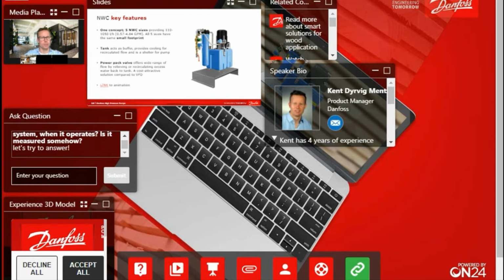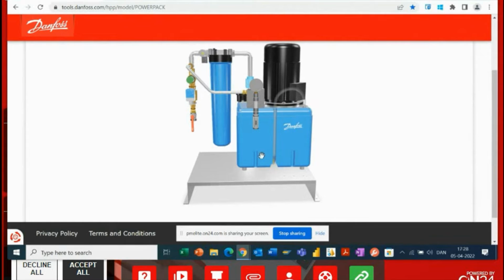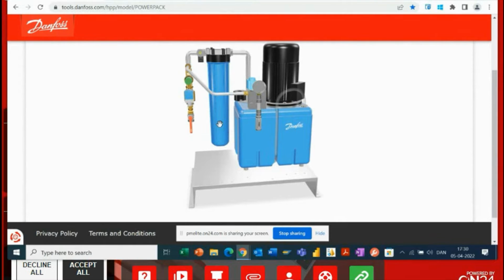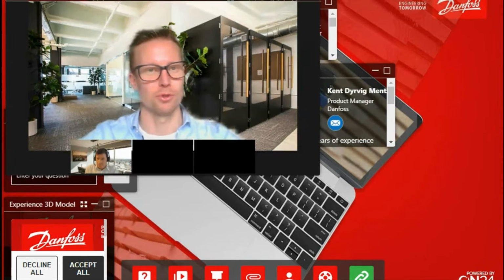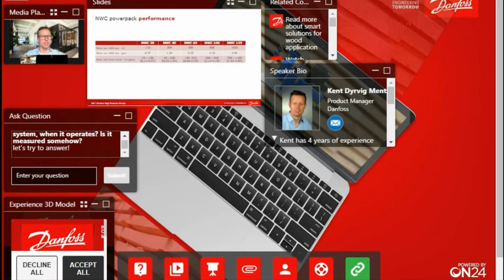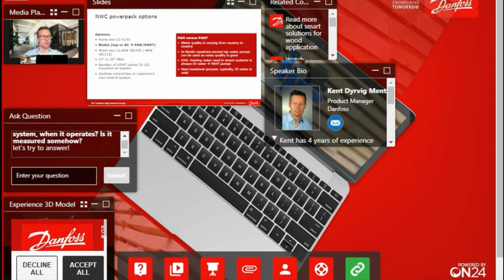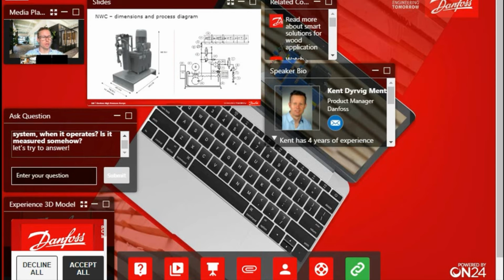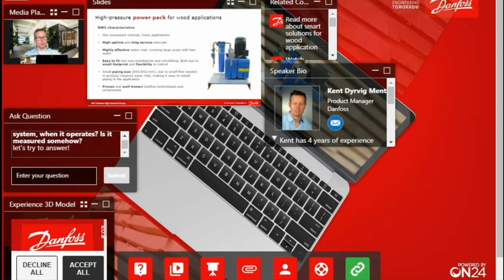Danfoss products for wood applications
In this webinar extract, Danfoss expert Kent Mentz demonstrates the NWC power pack unit and its high-performance Danfoss components.

Available in multiple sizes to suit a variety of wood applications, the NWC unit can be customized to suit the customer’s system.

00:00 Introduction to product offerings
03:02 NWC key features
07:31 NWC powerpack performance
11:31 NWC dimensions and process diagram
13:28 Summary